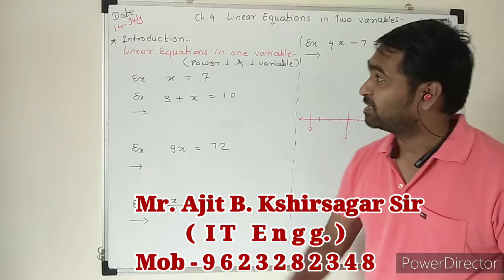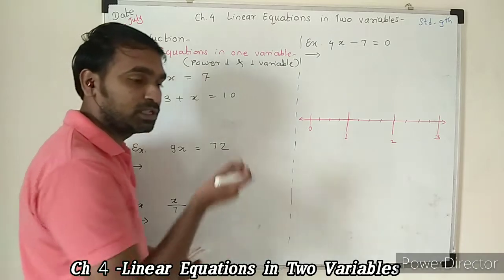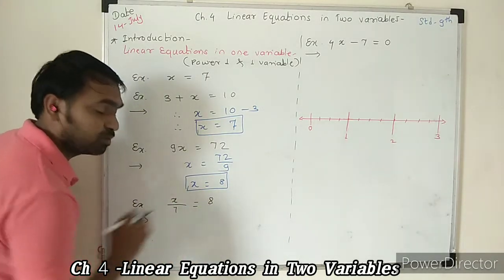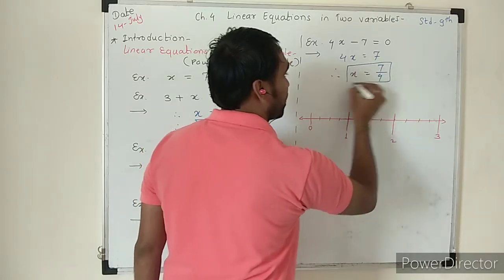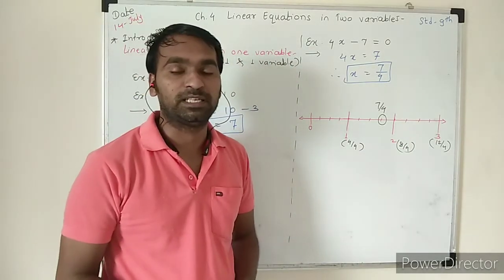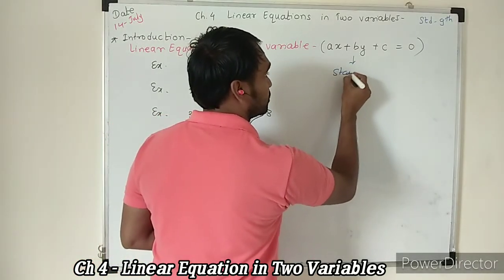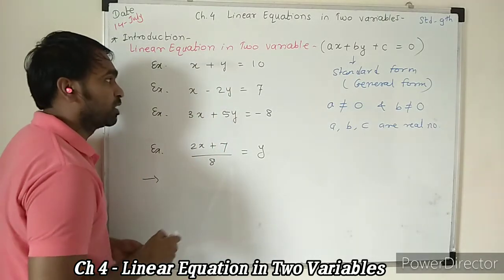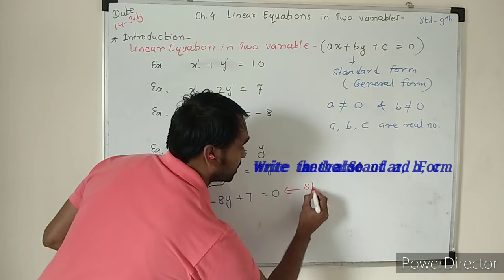Std 9 Mathematics- Ch 4-Linear Equations in Two Variables (Introduction part)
Mr. Ajit B. Kshirsagar Sir